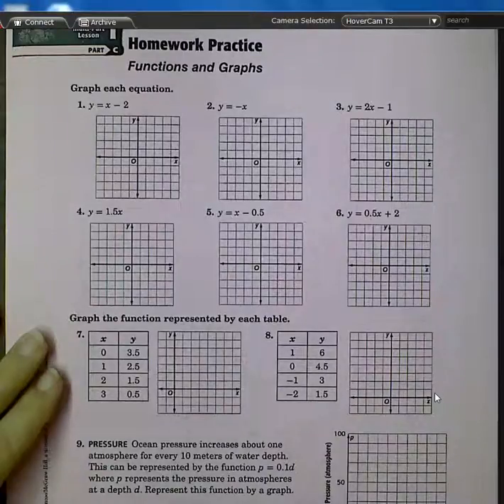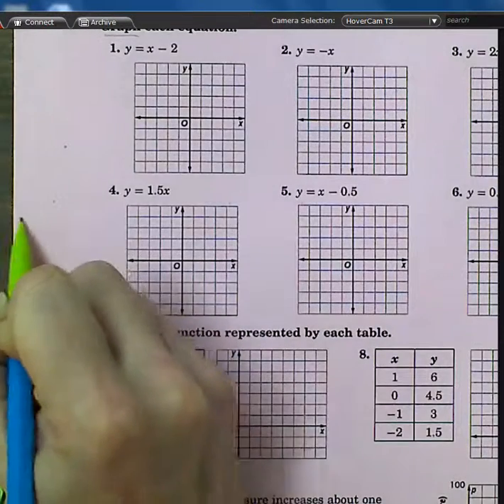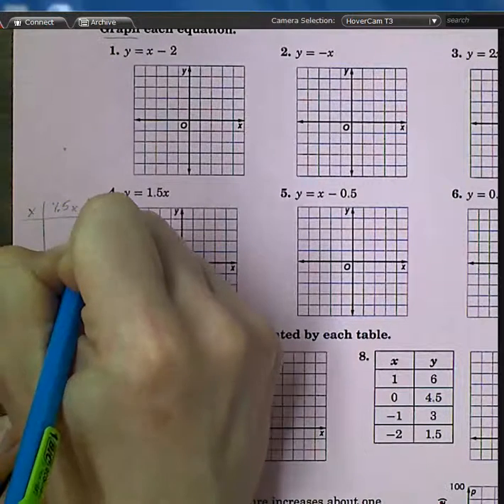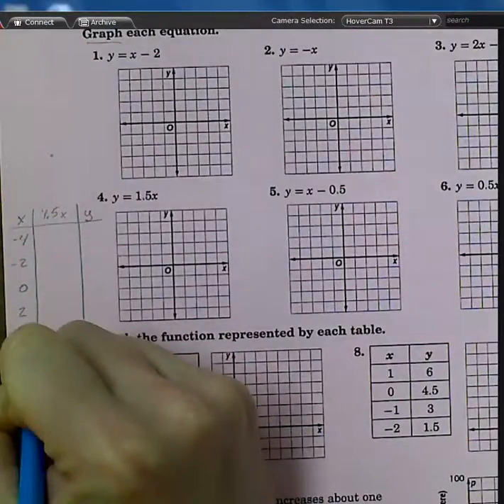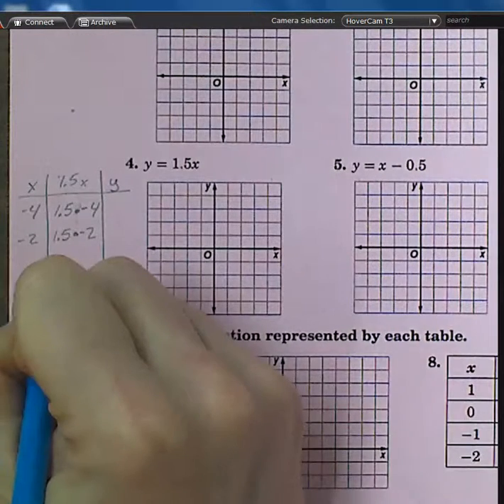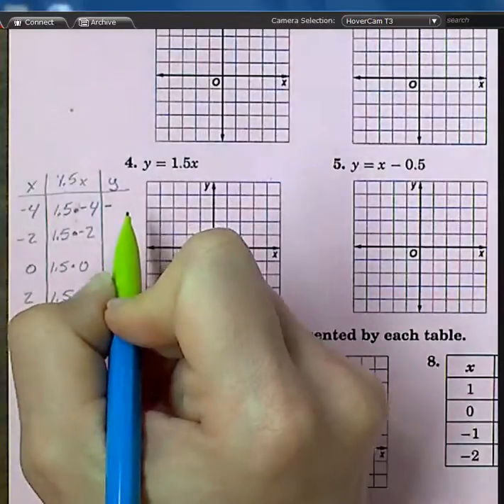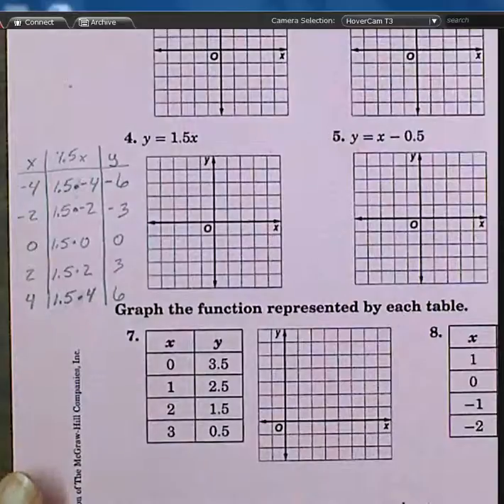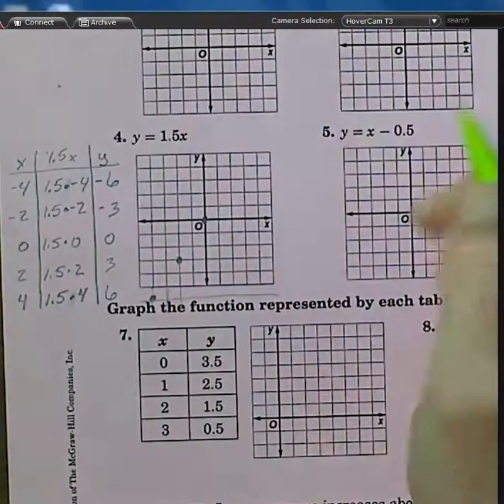Functions and Graphs #4